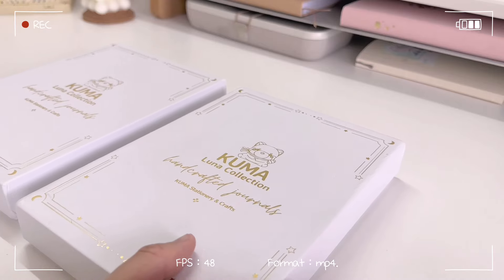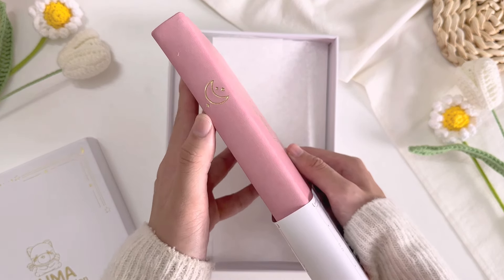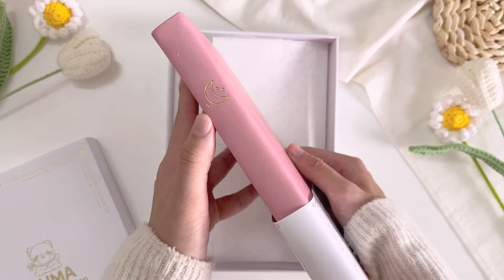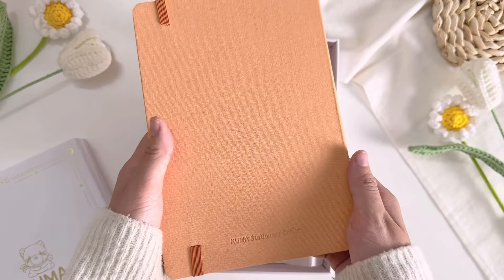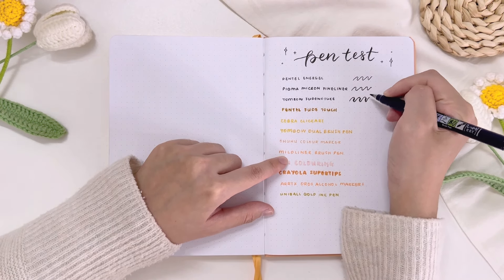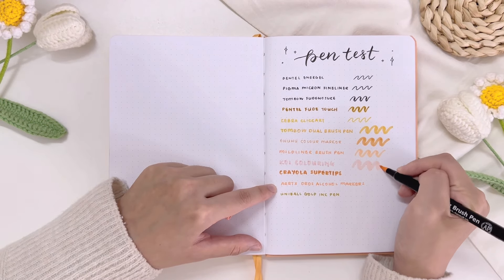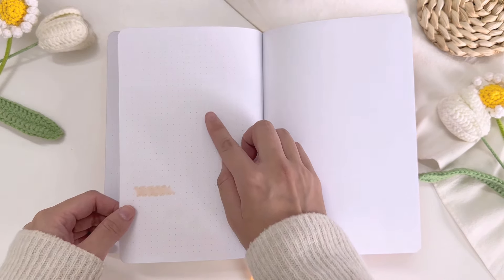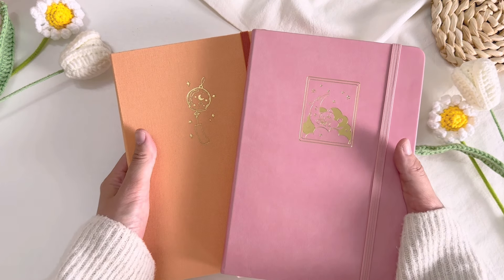🍑 kuma stationery & crafts ‘luna’ bullet journal review + GIVEAWAY!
thank you sooo much for kuma stationery and crafts for kindly sending me their bullet journals and also sponsoring today’s giveaway!

hello everyone! ✨
welcome back to lootengstudio! 🎐

in today’s video, we will be unboxing and reviewing two bullet journals that were kindly gifted to me by kuma stationery and crafts!

besides that, i am also hosting giveaway with kuma stationery and crafts where TWO lucky winners can win the bullet journals mentioned in this video! in specific, one winner will be winning the luna ‘mystic kuma’ limited edition bullet journal and another winner will be winning the luna ‘furin dreams’ limited edition bullet journal!

2. like this video
3. leave a comment on which bullet journal is your favourite + your instagram handle
4. if you’re below 18, please have permission from a parent or guardian
5. only one entry is allowed

this giveaway starts on the 12th of January 2024 at 8pm (GMT+8) and ends on the 26th of January 2024 at 8pm (GMT+8). TWO lucky winners will be randomly selected and it will be announced on 27th of January 2024 at 8pm (GMT+8)!

good luck and lots of love from lootengstudio! 🧡

-VLLO